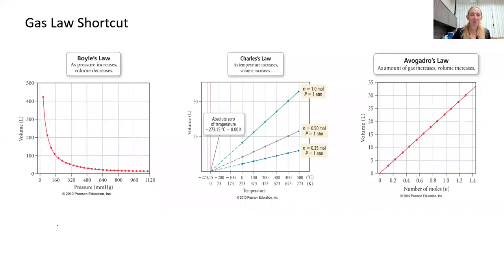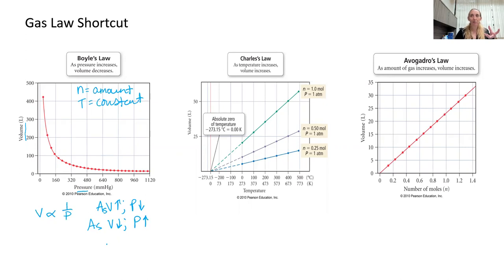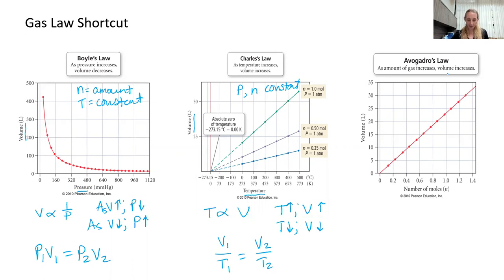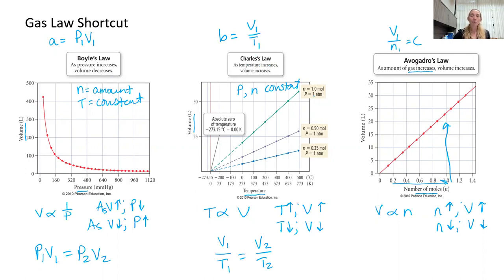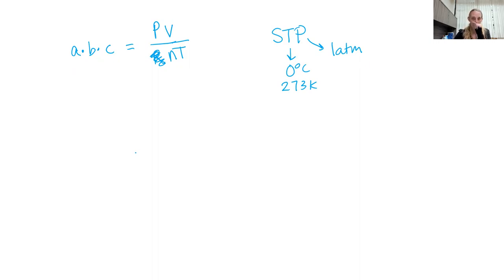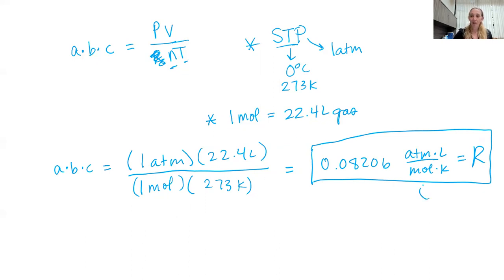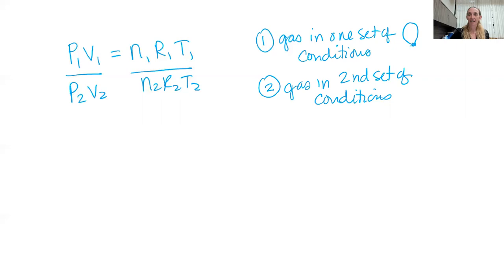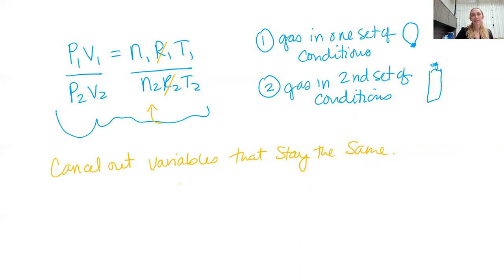IGC Ch 7.4 Gas Laws Short Cut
Short cut instead of memorizing all of the gas laws and combined gas law.